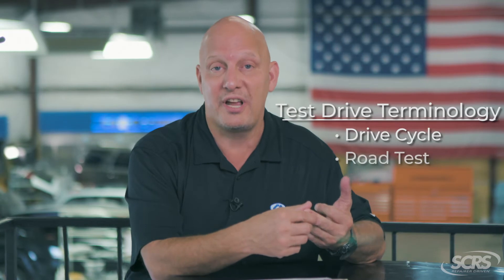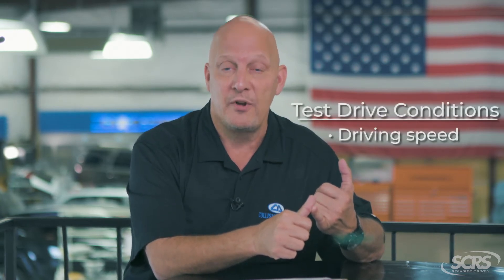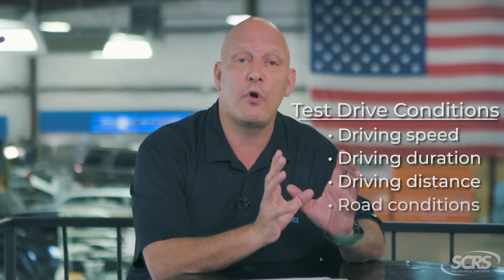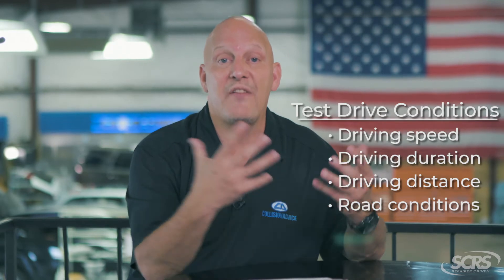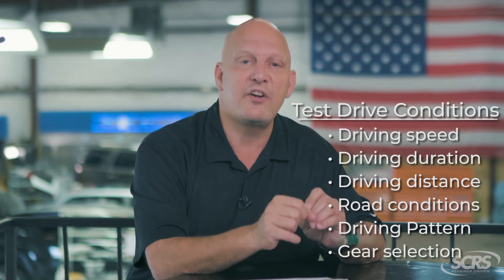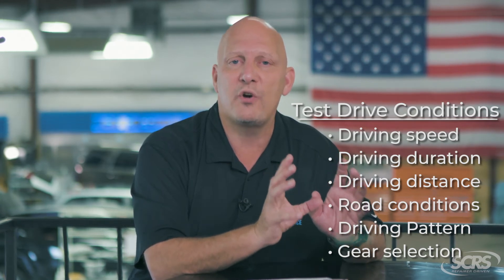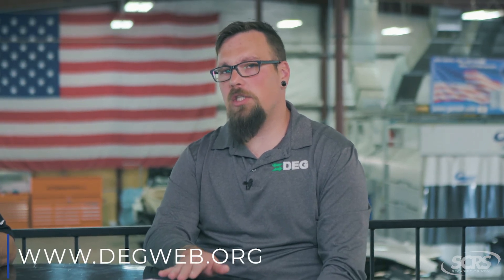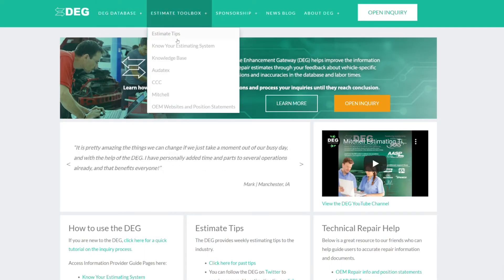SCRS Quick Tips: Road Testing for Safe and Proper Repair - Test Drives NOT INCLUDED operations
Test drive, road test, action test, drive cycles…these are all names for dynamic processes that involve driving a vehicle to test, recalibrate or initialize systems after a repair. Join Mike Anderson of Collision Advice and Danny Gredinberg with the Database Enhancement Gateway (DEG) as they explore when and why this may be a consideration on your repair plan, and why the test drive conditions may not always look the same.

Mike Anderson
Collision Advice

Danny Gredinberg
DEG

Society of Collision Repair Specialists (SCRS)